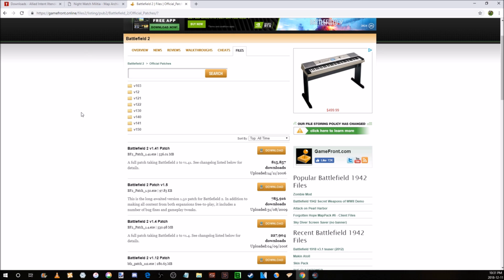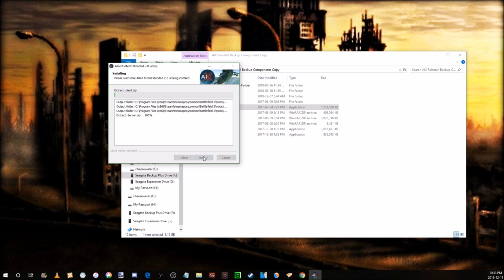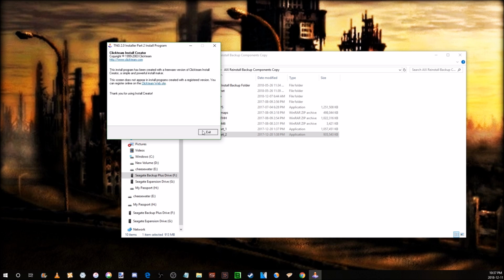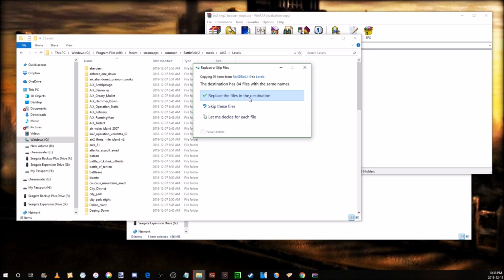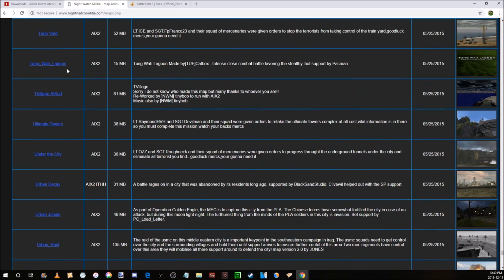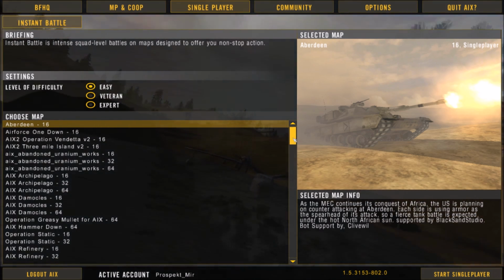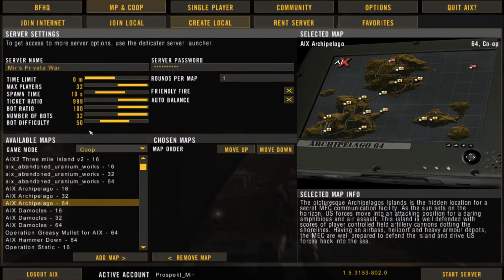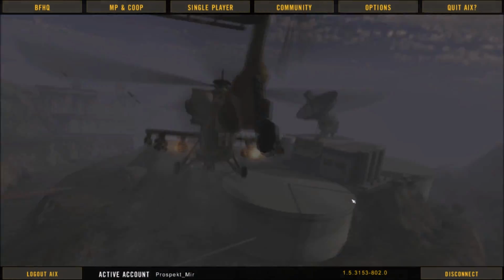Battlefield 2: AIX 2.0 - Mod and Maps Installation 2018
All links shown in this video are below. I've been getting questions about installing the AIX 2.0 mod for Battlefield 2 lately, so I figured it was time I made a quick tutorial about it. I hope this helps! If you have any questions I'll do my best to answer them. Cheers

*The Allied Intent Xtended (AIX 2.0) mod can be downloaded

*A tutorial of mine about how to use 64 (or more) bots on AIX is

*An awesome site with a lot of easy to download AIX maps is here (Including Urban Raid)

-Here is where you can find the 1.41 and 1.5 patches for Battlefield 2